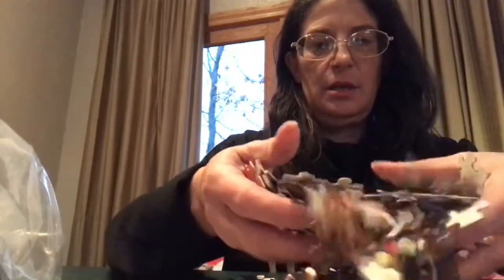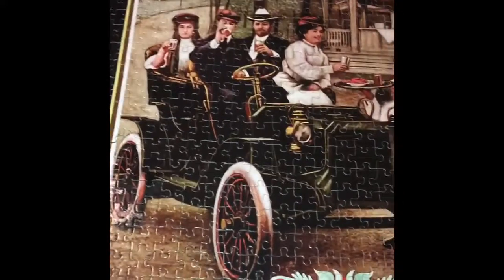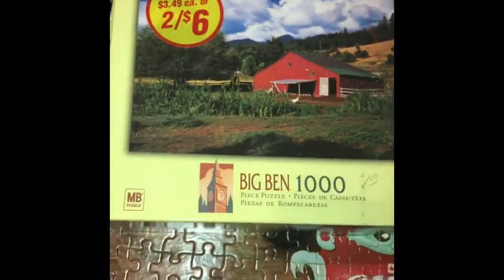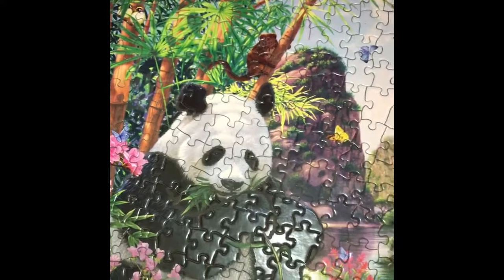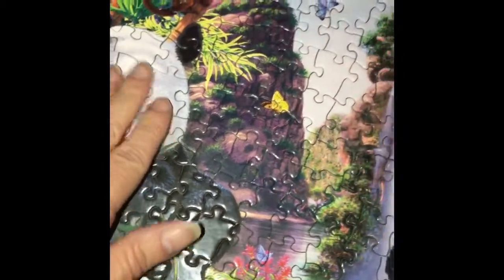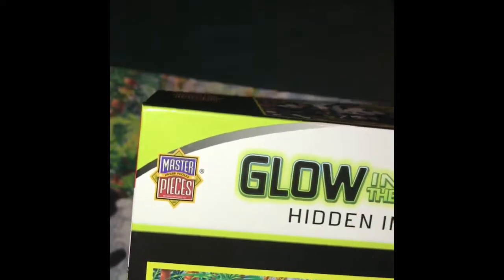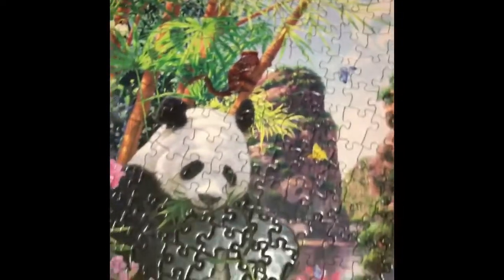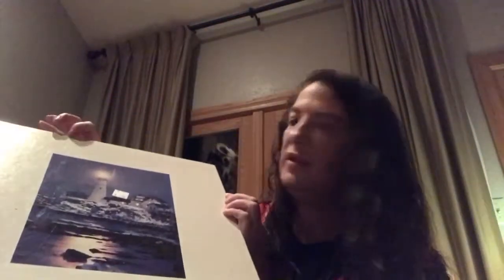Missing piece update and the ones I finished.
My intention with this video is to show you how fun puzzles can be!

I get my puzzles from a lot of different place. The Coke puzzle was used and I got it at a thrift store in Illinois.

The panda puzzle was brand new and I found it on sale.

I love puzzles! They are so much fun and they keep my hands busy and my mind going!